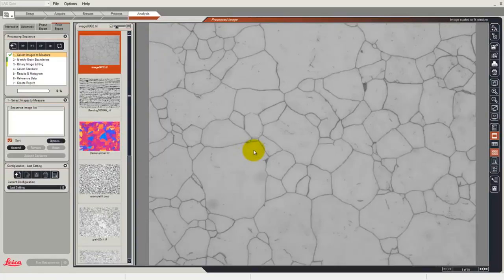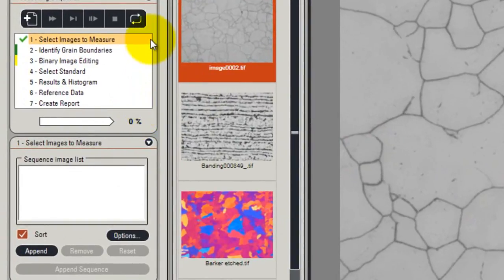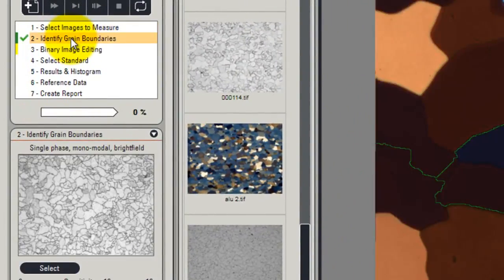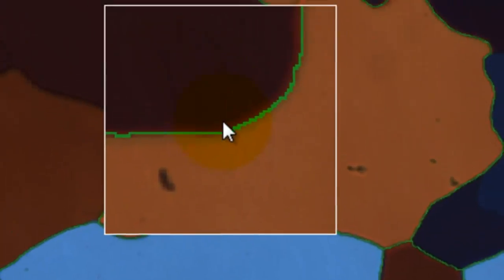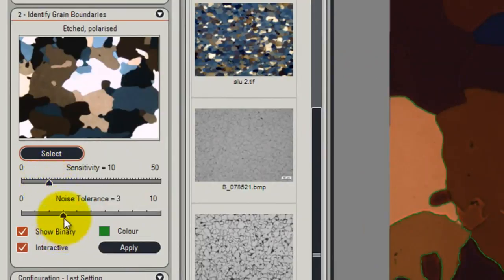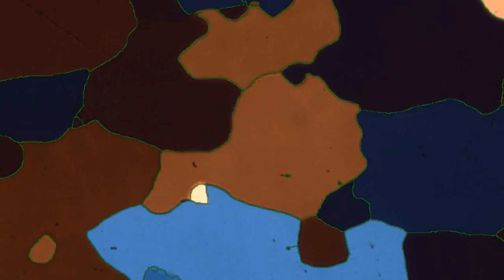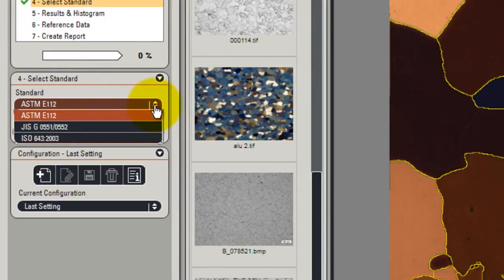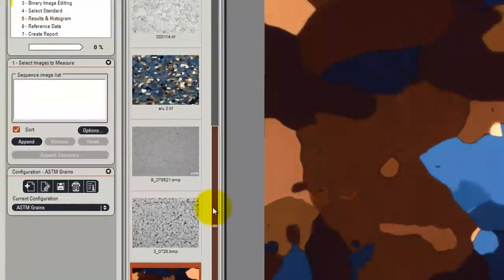Leica Grain Expert